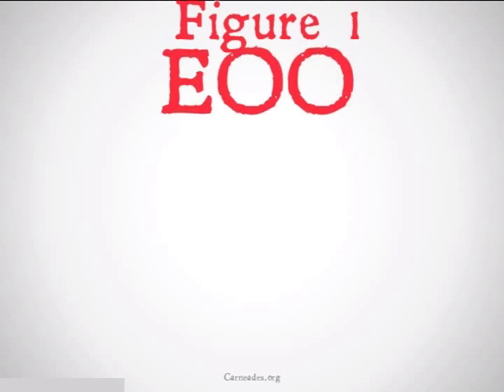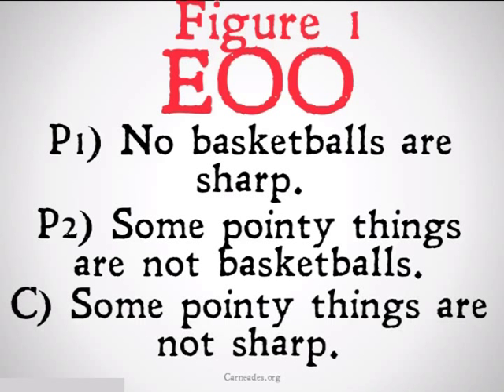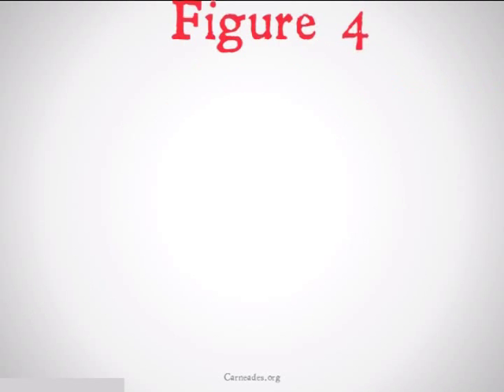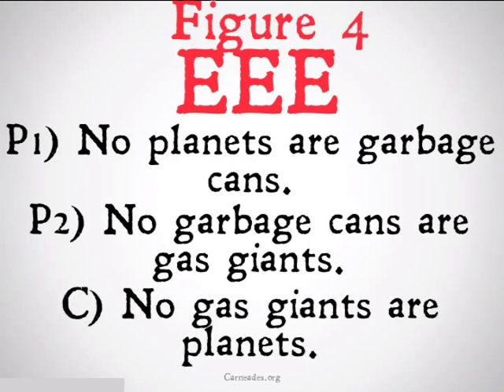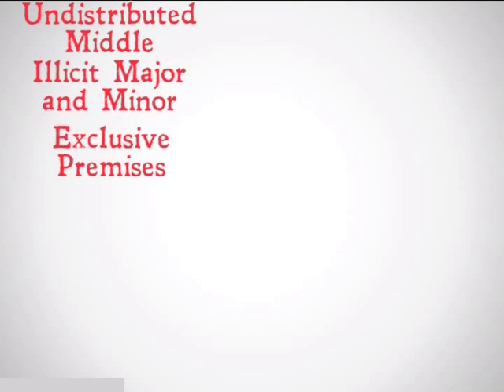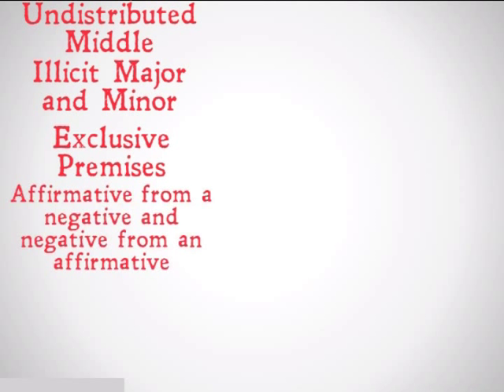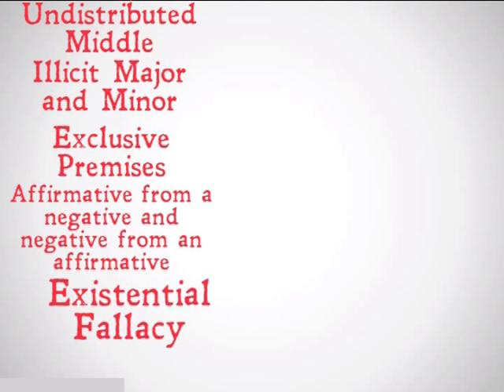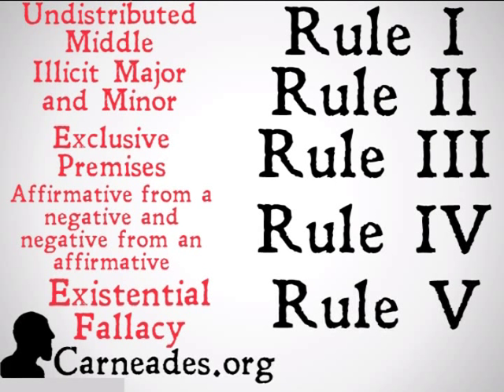Exclusive Premises (Logical Fallacy)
An explanation of the logical fallacy known as exclusive premises, in which a categorical syllogism breaks the third rule of validity and has two negative premises (Fallacy February & 100 Days of Logic).